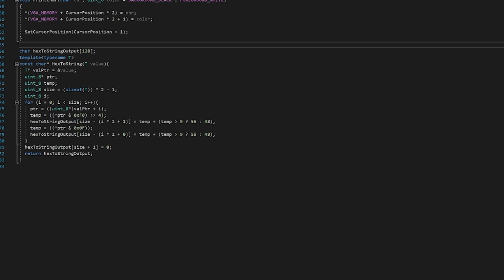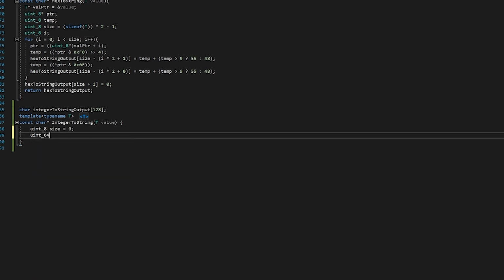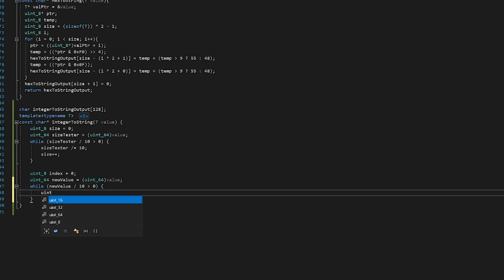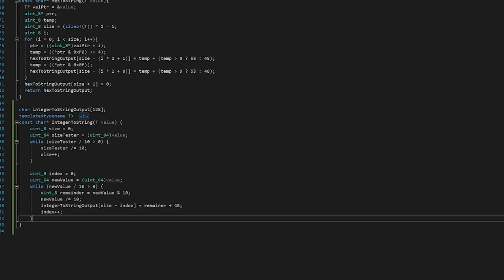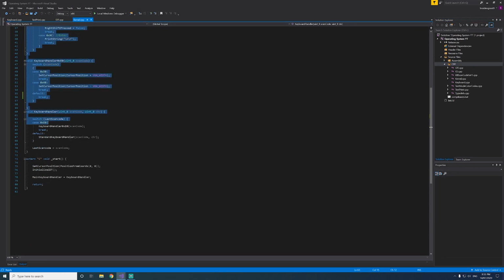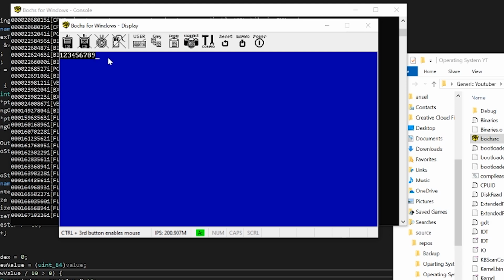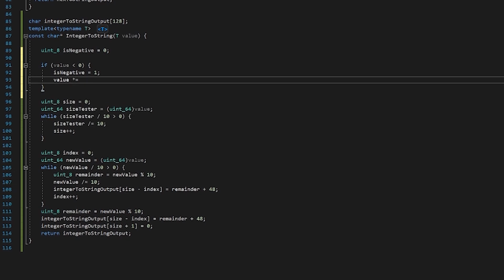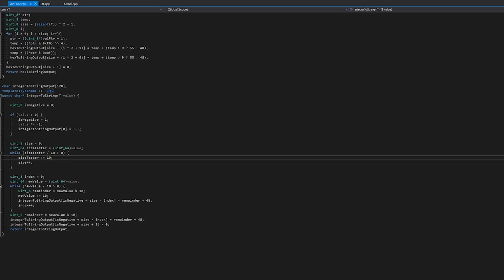Displaying Integers | Make a 64 bit OS From Scratch!! | Part 15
I recorded this 1 month ago and only got around to finishing it now. In later videos, I'll increase my audio quality (I bought a new mic) and I'll zoom in more on the text, making it a lot easier to see!

0:00 Introduction
0:13 Making the Function
0:49 Getting the String Size
1:22 Calculating the ASCII Characters
3:10 Cleaning Up Our Main Script
3:43 The First Test - Success!
4:22 Negative Values
4:43 Making Our Function Work With Negatives
5:30 Success!